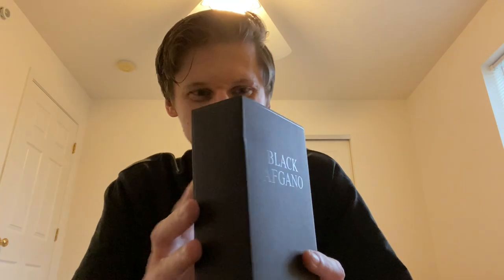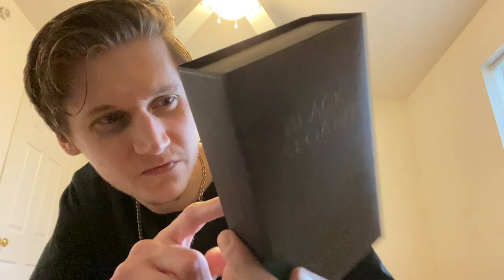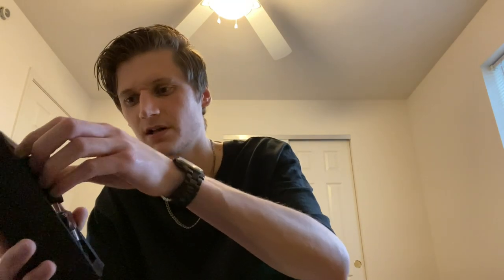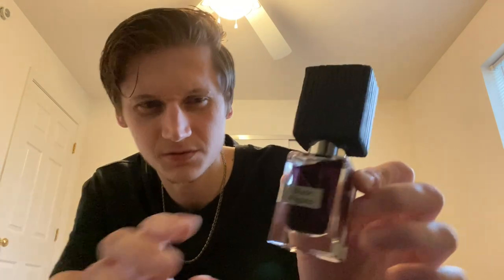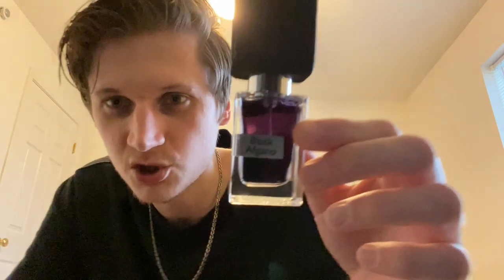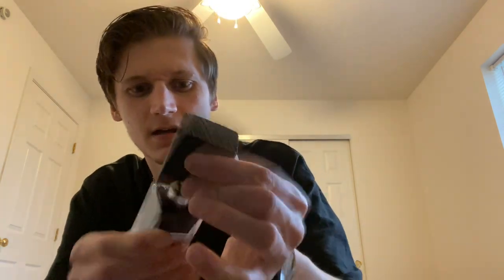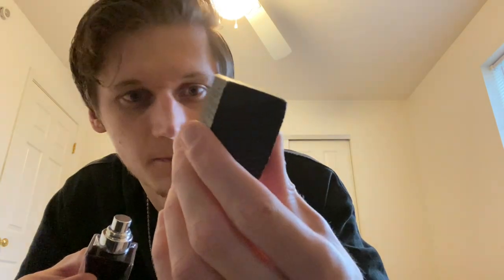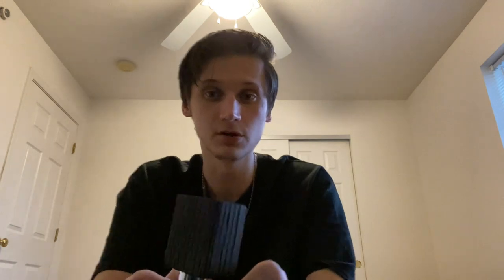Nasomatto Black Afgano (Unboxing & First Impression!)